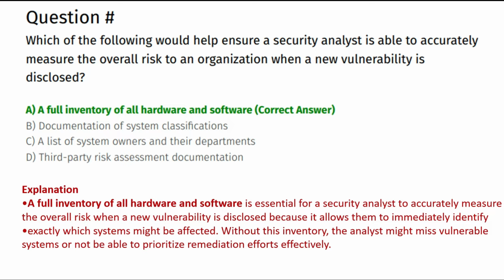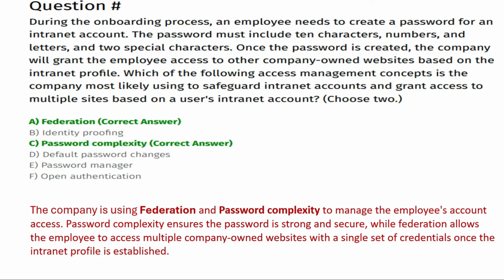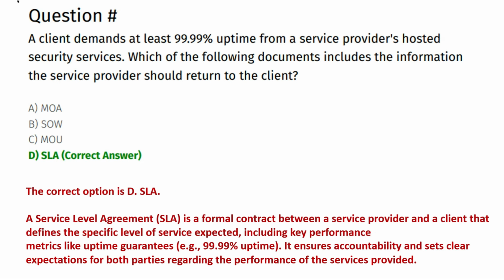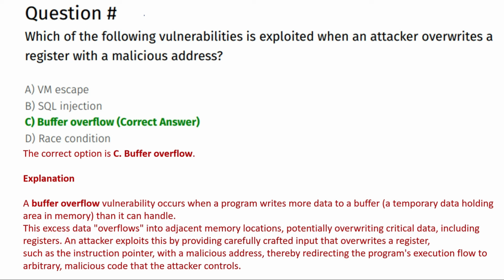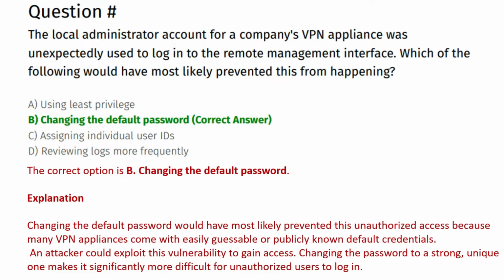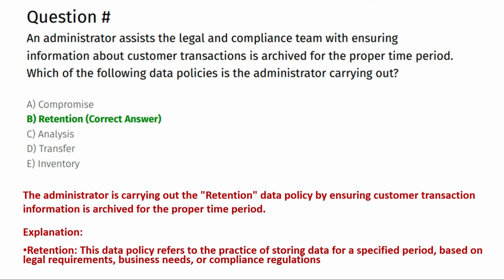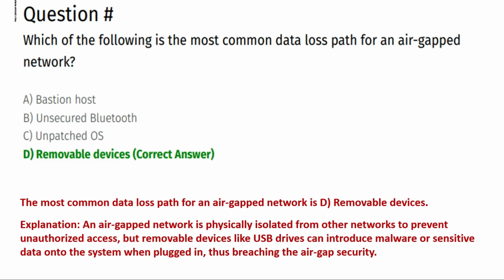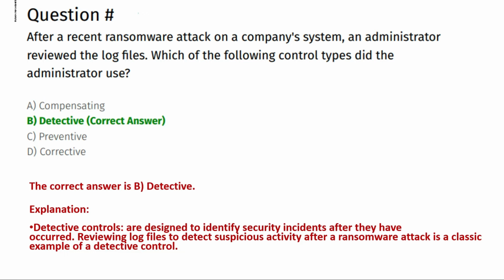CompTIA Security+ SY0-701 50 Actual Exam Questions-Part 3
CompTIA Security+ SY0-701 50 Real Exam Questions-Part 3
Are you getting ready for the CompTIA CompTIA Security+ SY0-701? Need some extra help? Prepare for your exam using my channel CompTIA CompTIA Security+ SY0-701 practice test videos. I have designed these videos to help you acquire the skills and knowledge you need to pass your exam. I passed and so can you!
How to Pass CompTIA Security+ SY0-701
Real exam questions